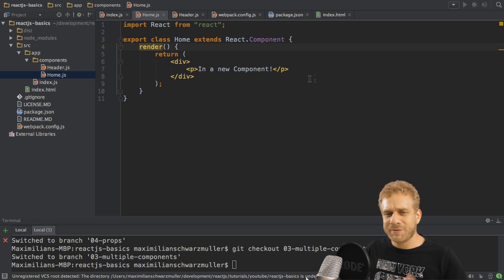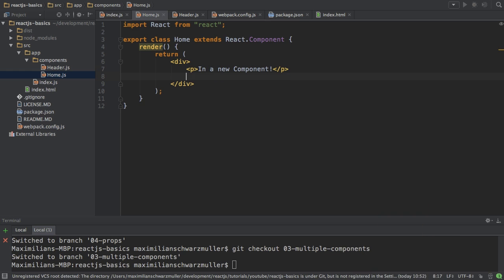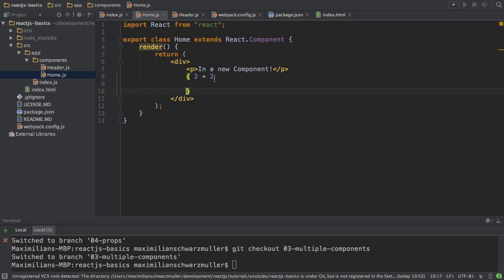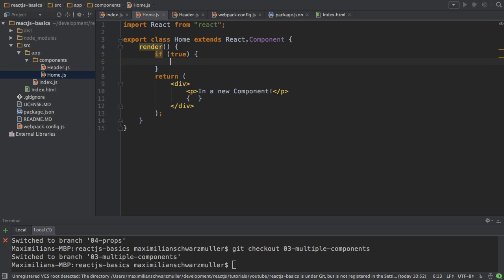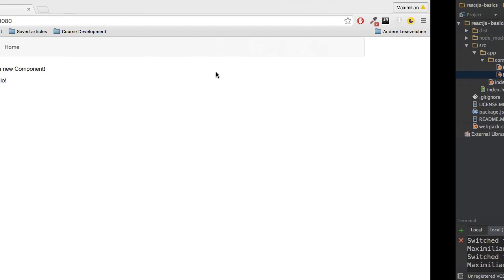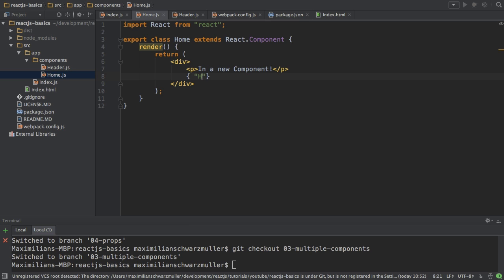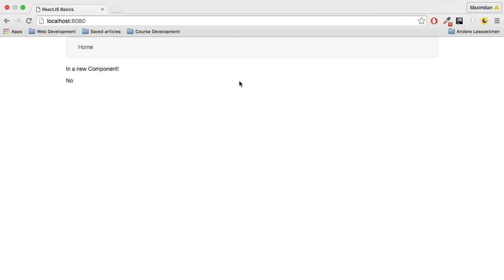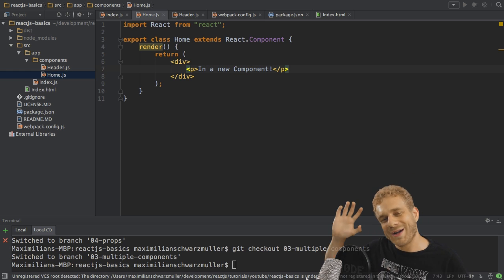ReactJS Basics - #5 Outputting dynamic Data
Using ReactJS to only show static content probably isn't what you want. Time to learn which Syntax allows us to output dynamic Data in the render() function.